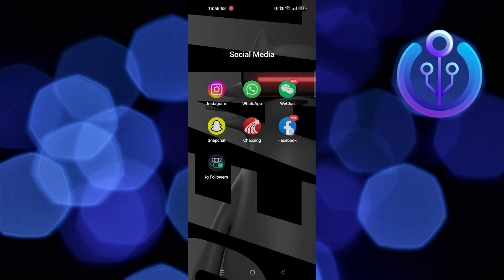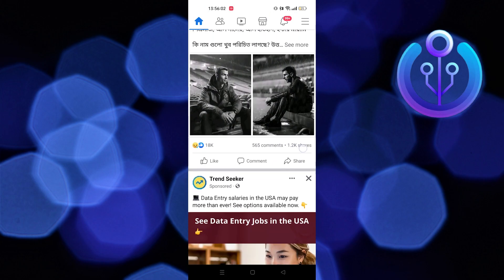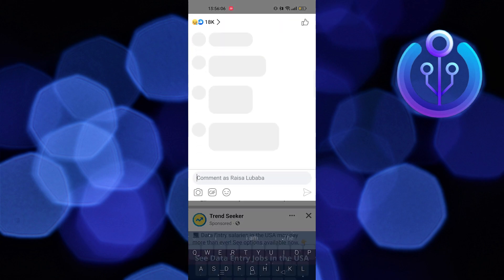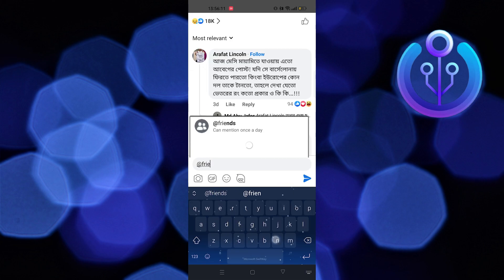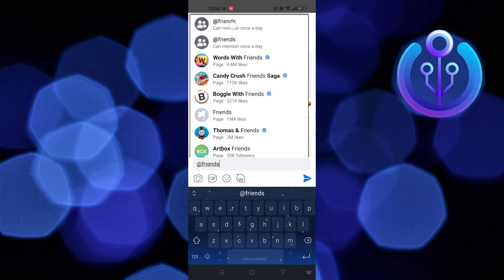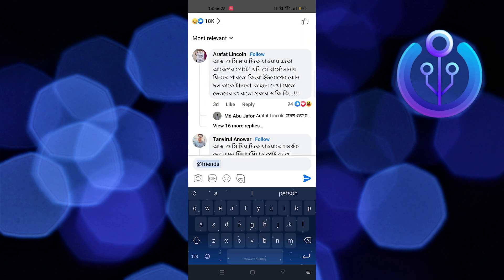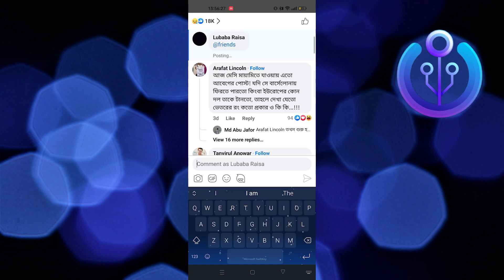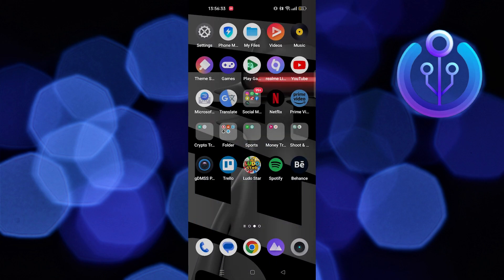How To Mention All Friends in Facebook Comments (EASY 2023)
In this tutorial, you will learn How To Mention All Friends in Facebook Comments  in easy steps by following this super helpful tutorial to get a solution to your problem!!